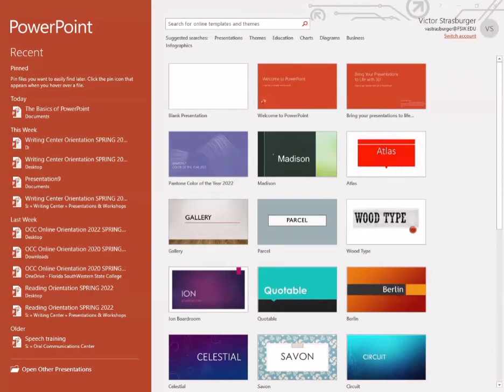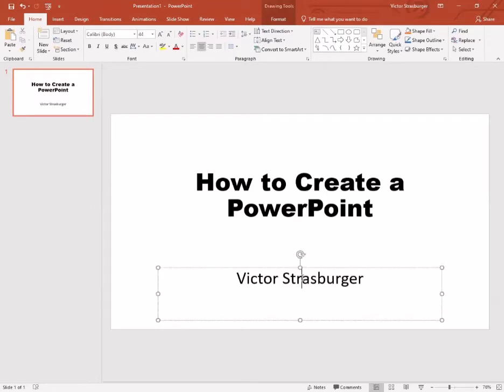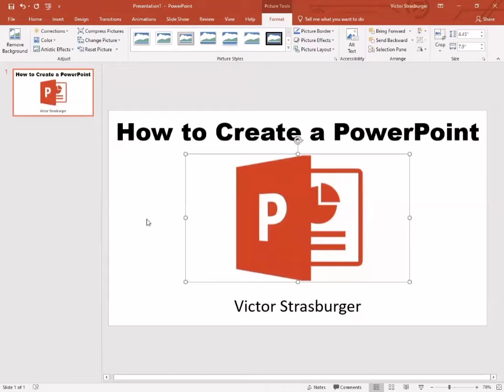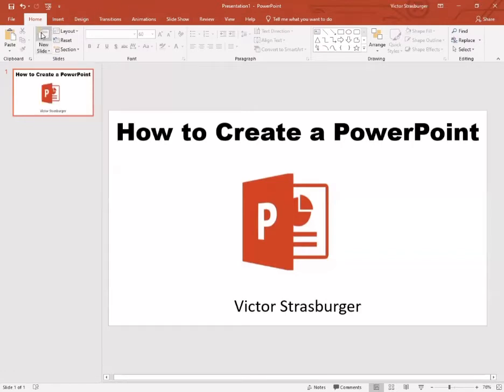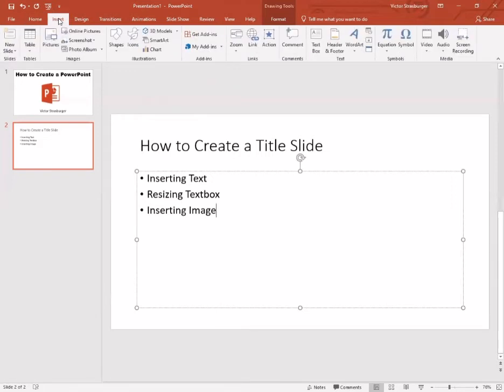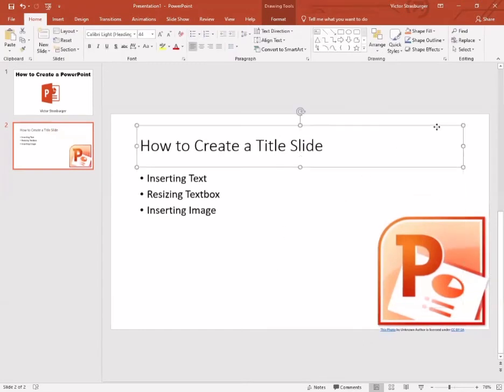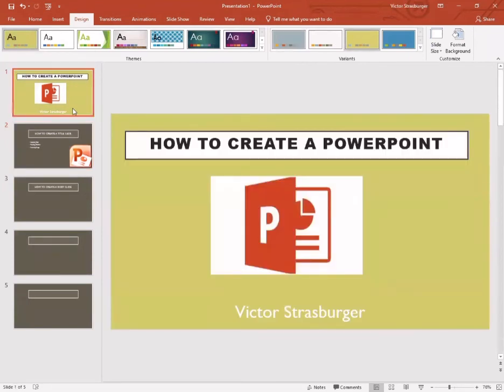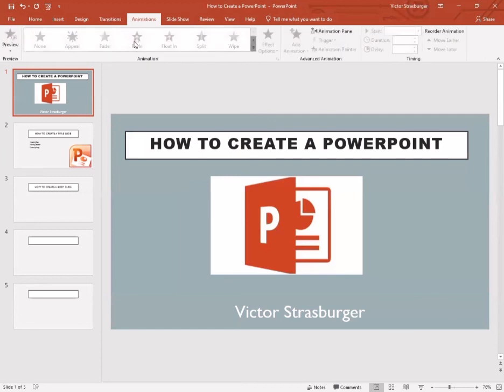Microsoft PowerPoint Tutorial - Presented by the FSW Writing/Speech Center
For more information on the FSW Writing Center, visit our